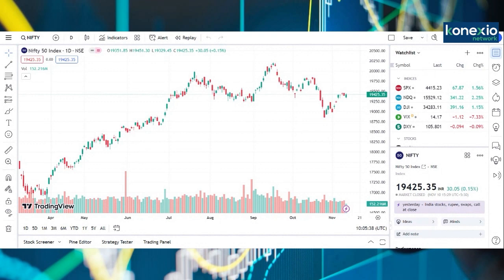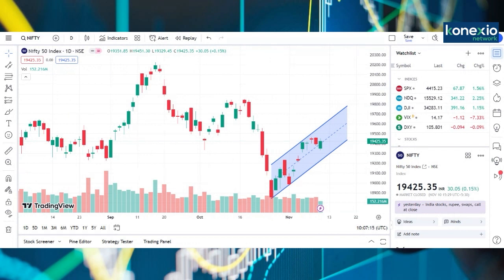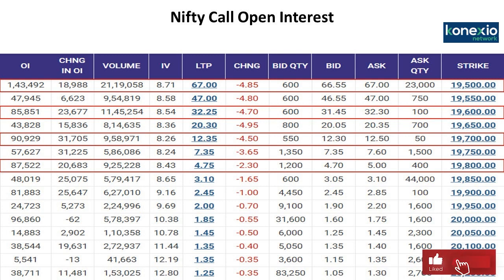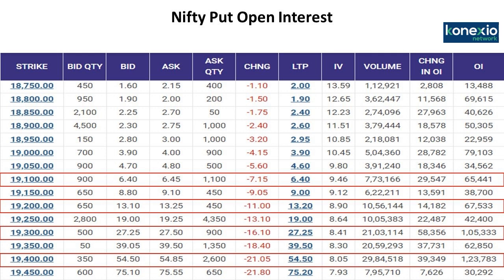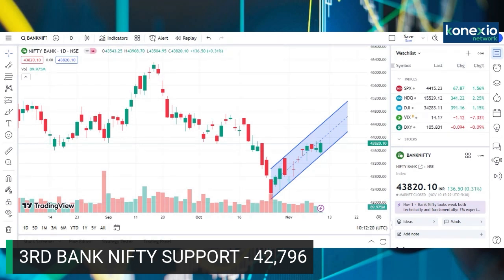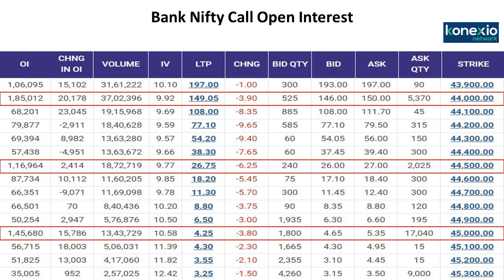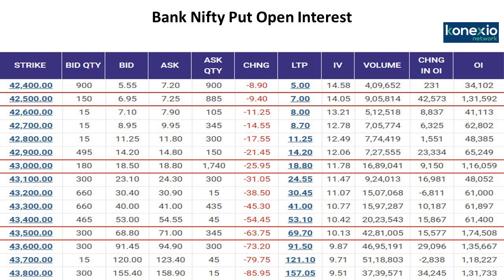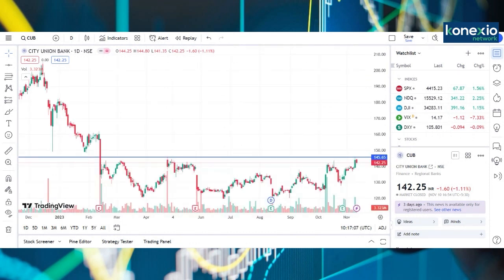Bulls Tighten Grip On Markets. Happy Diwali To All.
City Union bank is Looking Good for Short Term

Timestamp

00:15 - Intro
01:41 - Nifty Outlook
07:07 - Bank Nifty Outlook
11:55 - Positional Call